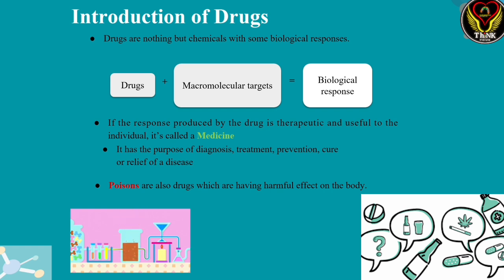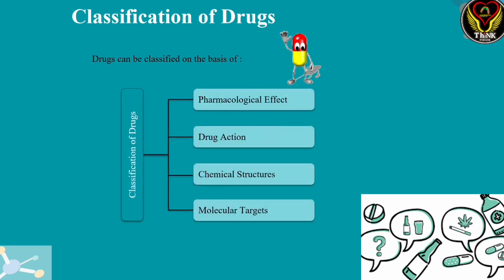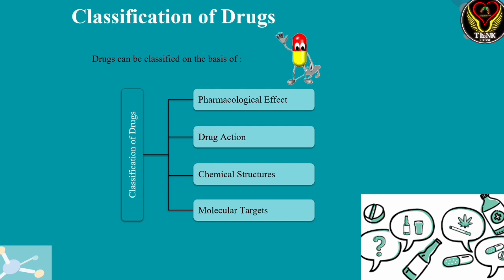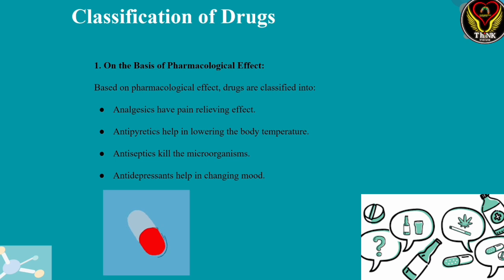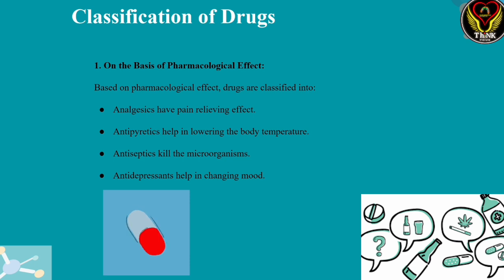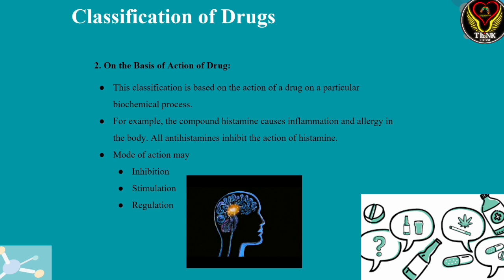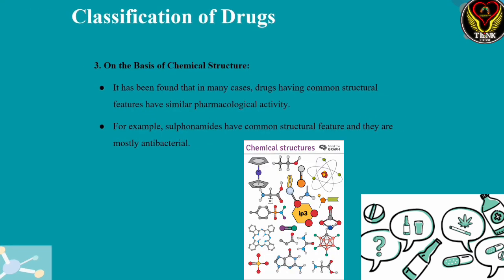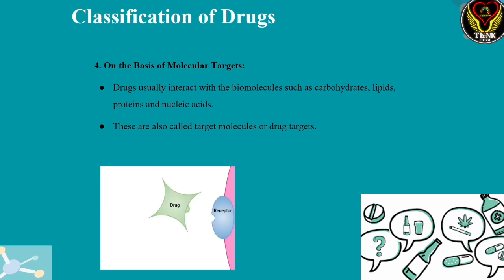How Drugs are classified ? | Tamil | Pharmacology | ThiNK Biology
Content Credits Vedantu Bangalore